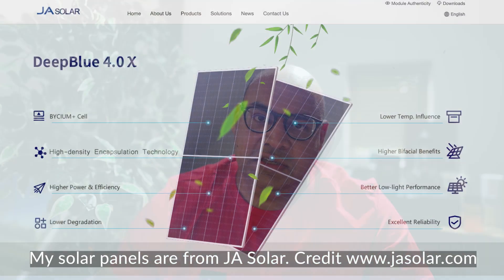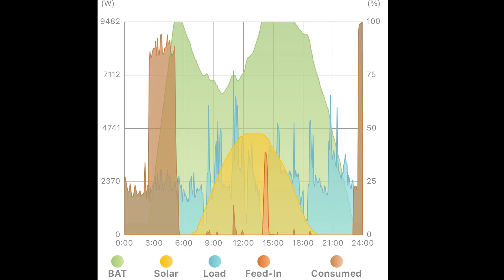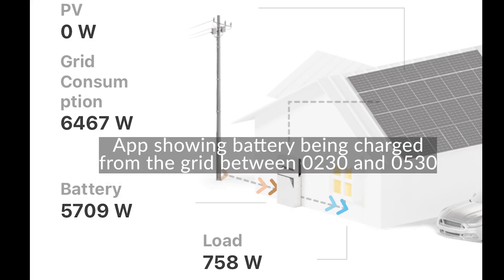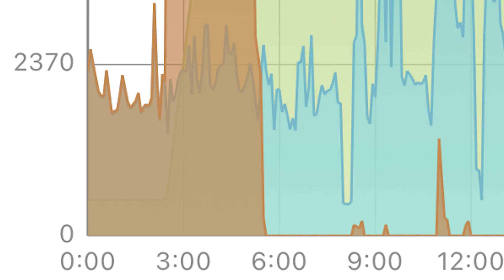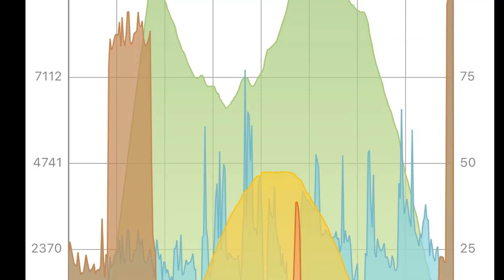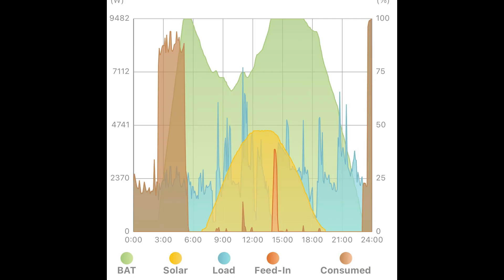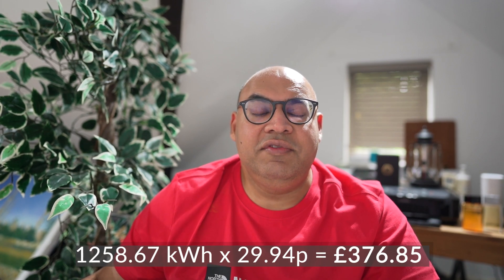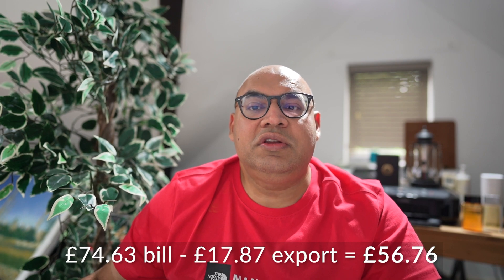How Much Can You Save with Solar Panels in the UK? My £302 Monthly Energy Bill Savings!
Thinking about installing solar panels to cut down on your energy bills? In this video, I share how I saved £302.22 per month by installing a 5.5 kW solar panel system, a 6 kW Alpha S6 inverter, and 16.4 kWh Alpha batteries. I also switched to the Intelligent Octopus tariff, maximizing my savings on electricity costs.

📌 What You'll Learn:

How much you can save on energy bills with a solar panel system in the UK.
A detailed breakdown of my electricity usage and how solar panels reduced my monthly bills from £376.85 to £74.63 before VAT and standing charges.
Why I chose the Intelligent Octopus tariff and how it complements a solar panel and battery setup.

The key components of my solar system:
5.5 kW solar panels
6 kW Alpha S6 inverter
16.4 kWh Alpha battery storage

Tips for maximising savings with solar energy and battery storage.

If you’re exploring renewable energy solutions like solar panels in the UK, this video provides real-world insights into installation costs, energy savings, and tariff optimisation. Learn how you can lower your electricity bills while contributing to a sustainable future.

📣 What Do You Think? Are solar panels worth it for UK homeowners? 🚀
Get a £50 credit on your energy bill if you sign up for Octopus Energy using my referral

My previous video shows you how I chose my solar package. Is solar a waste of money?

🔗 Here are some links to the services and technology I use. I use or have used all these myself, so these are also my recommendations.

🛜 Nord VPN. You usually also get a 30-day money-back guarantee.

🛜 Virgin Media. If you want to sign up for any virgin media service, the link below should offer you some cashback:

Here is the technology I use in my home setup:

🛜 TP-Link Deco BE65 BE9300 Whole Home Tri-Band WiFi 7 Mesh. 2.5Gbit home networking.
🎮 CalDigit TS4 Thunderbolt 4 Dock - 18 Ports. Allows you to connect (and sometimes charge) your Macbook and supported PC laptop using one cable!
📺 LG Electronics UltraFine Monitor 32UN88AP, 32 inch, 4k monitor for studio work. I have two of these linked to my Macbook Pro.
🛜 HUAWEI WiFi Mesh 7 AX6600. A Wifi 6E mesh system. Comes in a pack of 2.
🎧 Sony WH-1000XM5 Noise-Cancelling Wireless Headphones are the best noise-cancelling headphones I have used at this price point. They are often on promotion.
📷 Sony Alpha 7 C Full-frame Mirrorless Interchangeable Lens Camera. I use this camera to record my YouTube Videos. Ali Abdaal recommended it on his YouTube Academy.
📷 Sony FE 24 mm f/1.4 GM | Full-Frame, Wide Angle, Prime Lens. I use the lens with my Sony Alpha 7C camera to record YouTube videos.
📷 GoPro HERO12 Black Creator Edition. This includes the HERO12 Black and Volta. It is for recording videos outdoors and on the move.
🎙️ RØDE VideoMic Pro Professional On-camera Shotgun Microphone. Used for recording YouTube videos and educational material. Also great outdoors.
🎙️ RØDE VideoMicro Compact On-camera Directional Microphone. If your budget cannot stretch to the Pro Professional Microphone, this is the one to go for.
🎙️ RØDE Wireless GO II is an Ultra-compact Dual-channel Wireless Microphone System. It is for use when the speaker is moving about. It comes with two microphones and is wireless.
🔈 My desktop speakers are Kanto YU4BAMBOO Powered Speakers with Bluetooth and a Built-in Phono Preamp. They're great for Studio work and listening to music.
📶 Apple iPhone 15 Pro Max (512 GB) - Blue Titanium. Links using airdrop to the MacBook Pro. Great for recording when you don’t have your equipment with you.